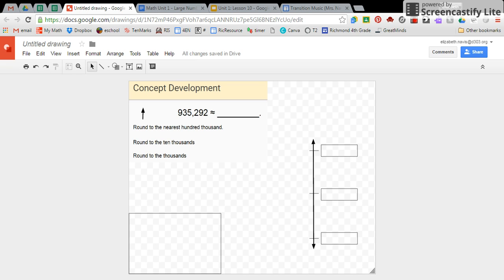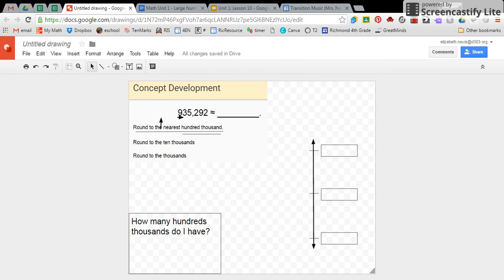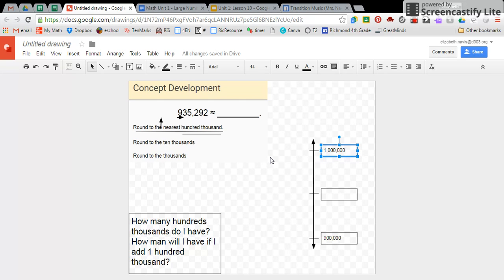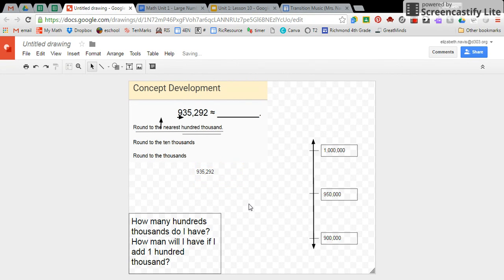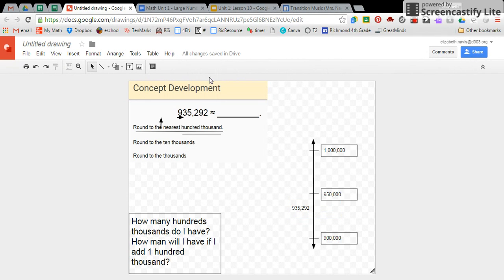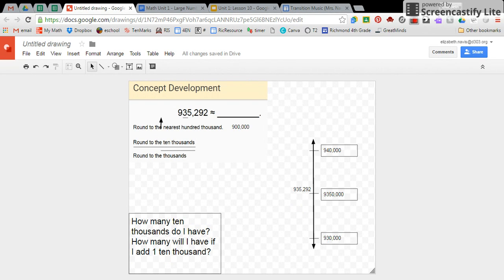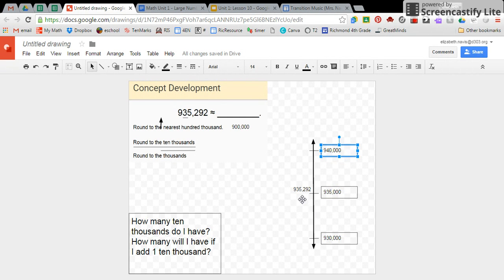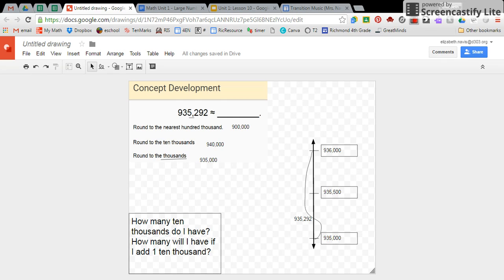Unit 1: Lesson 10 Concept Development